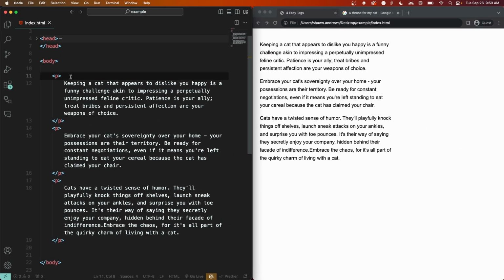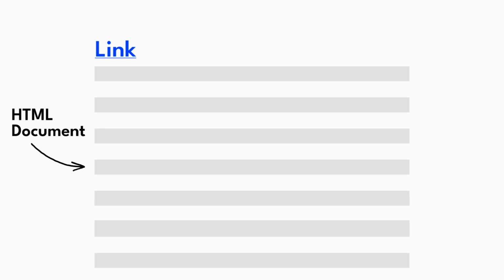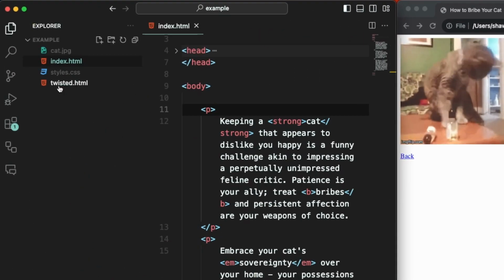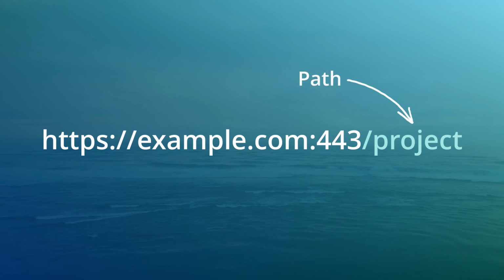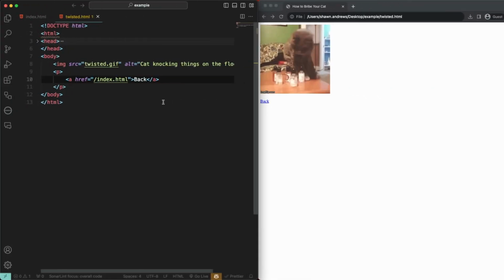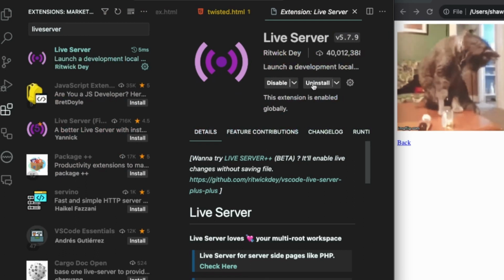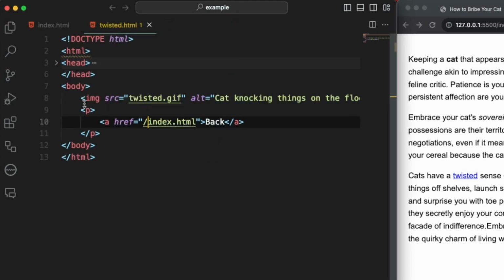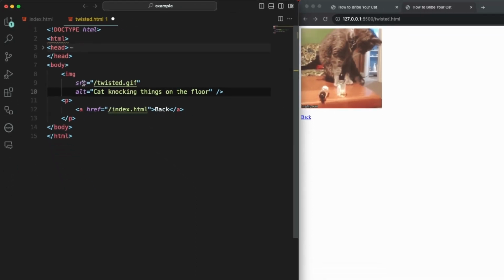HTML Basics: 4 HTML tags you'll use on every website - Part 4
Welcome to Part 4 of our "HTML Basics" series, where we dive into the core of web development! In this episode, we'll uncover the magic of four essential HTML tags you'll use on every website. We'll also cover important concepts that are essential to every website. Let's dive in!

💡 Have questions or specific topics you'd like us to cover in the future?